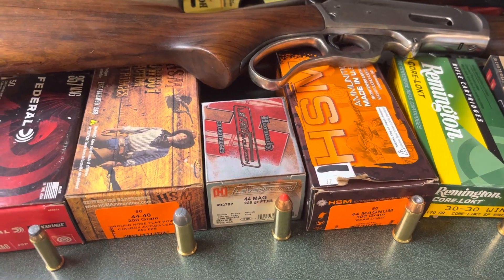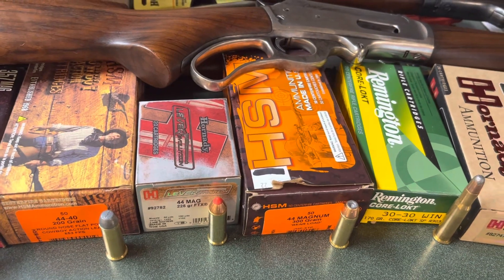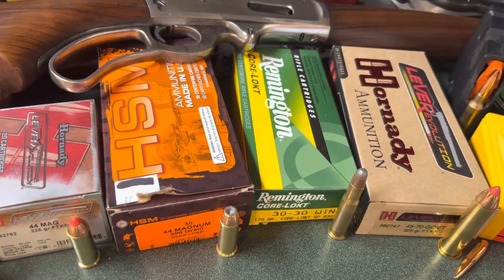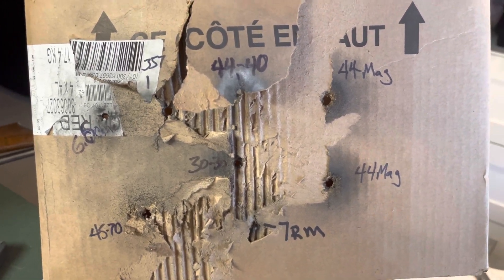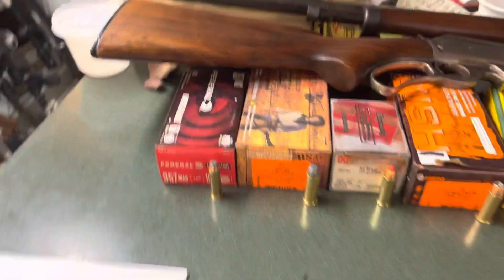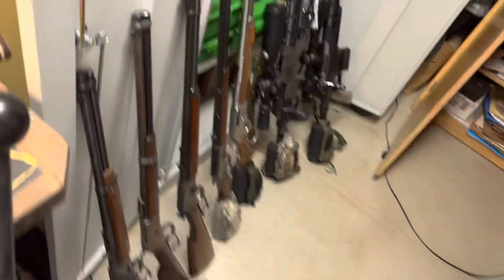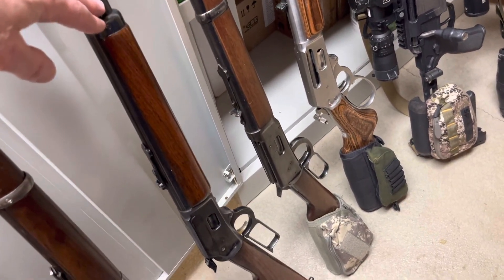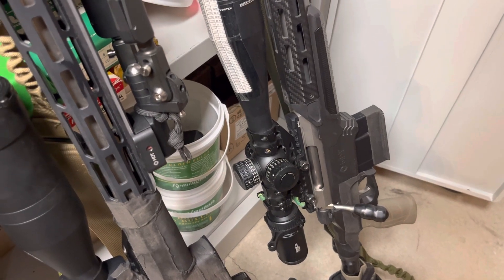357 mag vs 44-40 vs 44 mag vs 30-30 vs 45-70 vs 6.5 creedmoor vs 7mm Rem Mag - Deep Penetration Test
Which calibers are best for hunting or protection from dangerous animals? Which provide deep penetration? Some have shot bullets through water jugs, but what about a dense stack of paper?  The results are surprising and maybe not what you expected!!